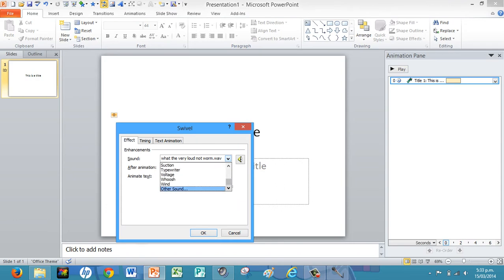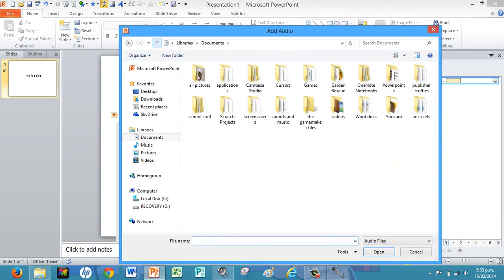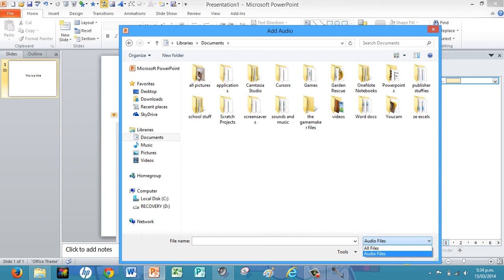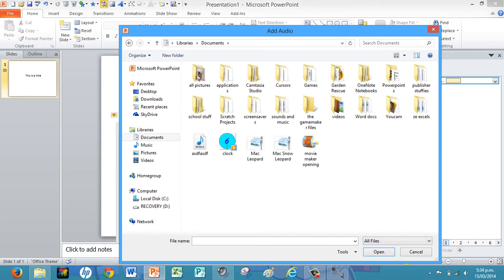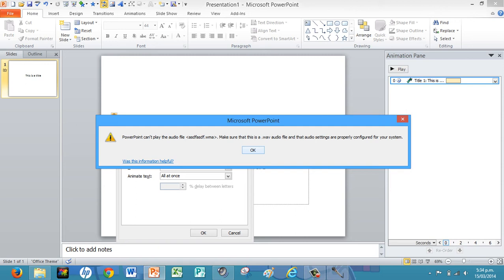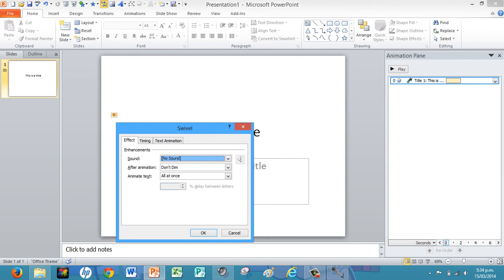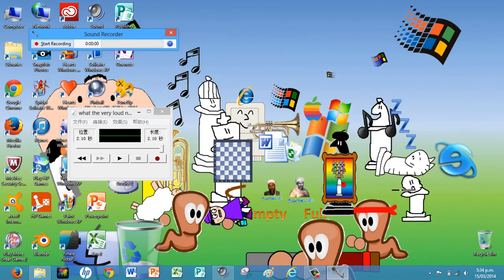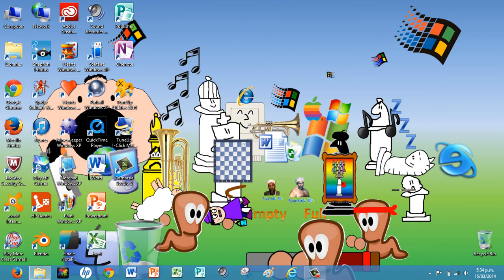Windows 8 Sound Recorder sucks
This app's problem is that you cannot cut the sounds, the sounds type this app saves is not compatible with Microsoft PowerPoint, and you cannot edit the sound loudness or special effects.
I love Windows XP Sound Recorder. Windows 8 Sound Recorder sound format ".wma" is not compatible with Microsoft PowerPoint 2010 32-bit. Only the ".wav" is compatible with that app, which comes from the Windows XP Sound Recorder sounds.